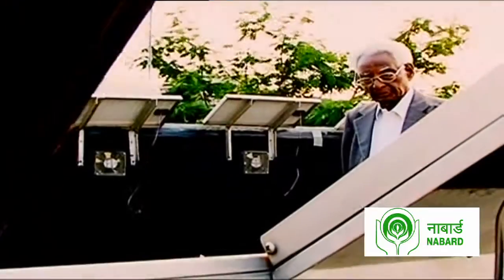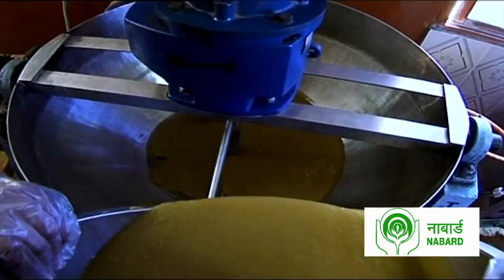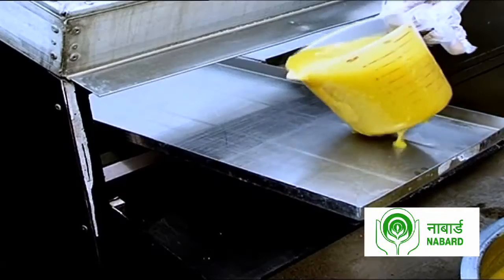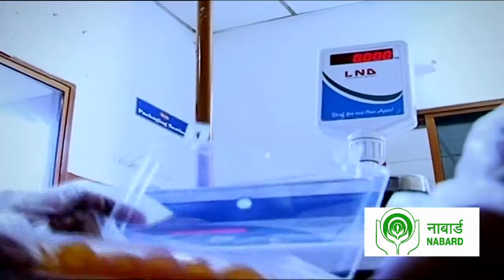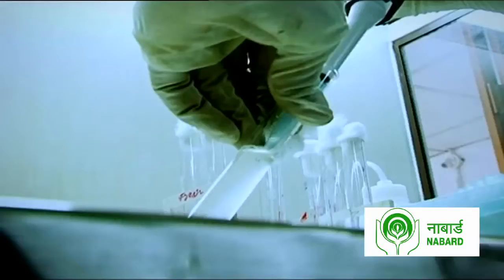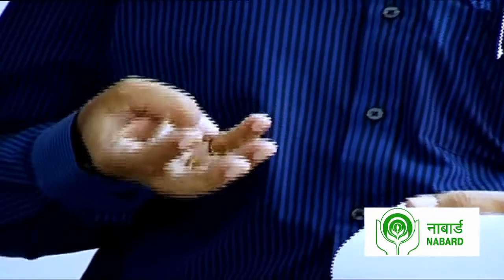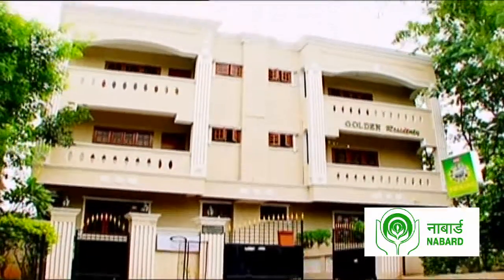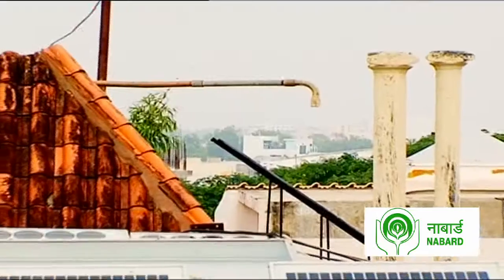Solar Food Processing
The ground-breaking technical innovation implemented by Society for Energy, Environment & Development (SEED) involves integration of solar energy applications in food processing technologies using solar dryers, developed by its R&D team headed by Prof M. Ramakrishna Rao. The novel features combined with latest food processing techniques have helped develop new formulations to process six fruit bars. The technology enabled processing of six under-utilized fruits viz. fig, guava, chikku, khatta-meetha, mango (sugar free) and mixed fruit bars/rolls for the first time. As they are processed in high efficient solar cabinet dryer with zero energy cost, the bars have high nutrient value, are safe and hygienic and have a longer shelf life of about 10-12 months. The innovation has met with a huge acceptance among high end stores, supermarkets, bakeries and hotels. SEED is also undertaking capacity building programs to encourage more entrepreneurs to use this technology.